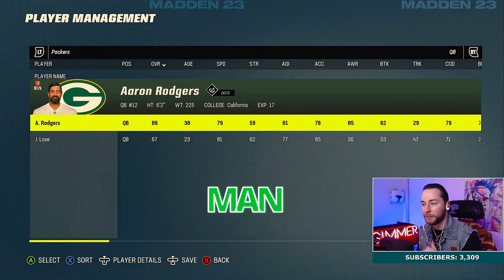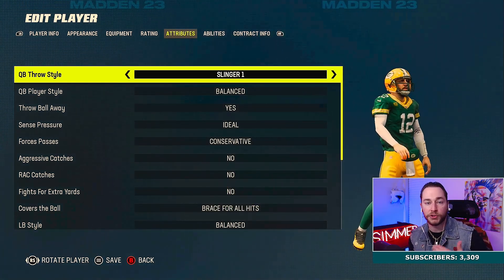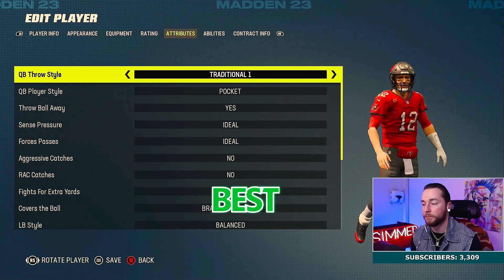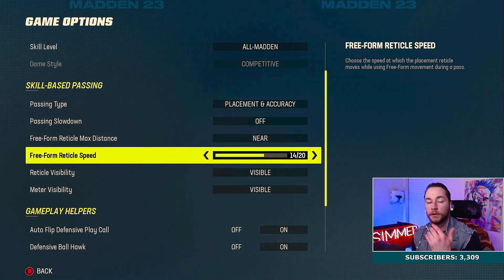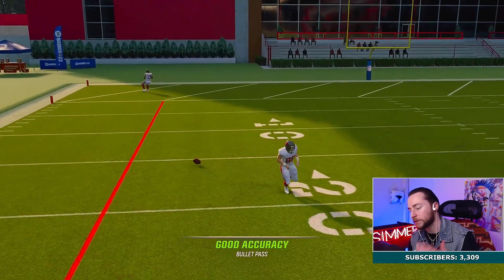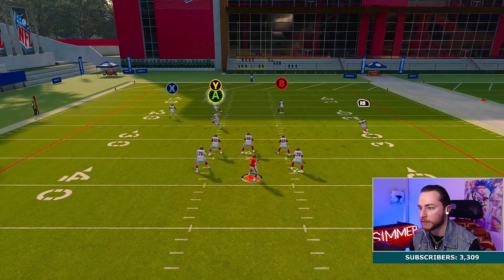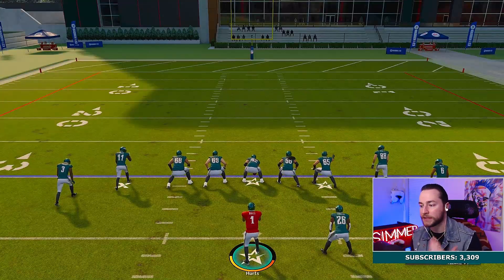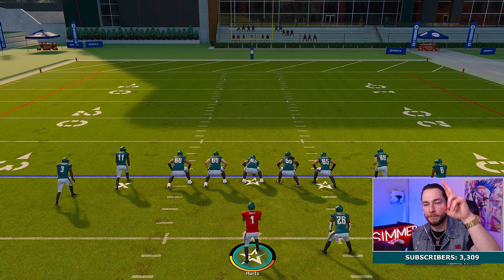*UPDATED* HOW TO MASTER FREE FORM PASSING |Madden 23 | Free Form Tips for more accuracy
Hey its Joe Simmer and in this video i am showing you an updated version of how to master free form passing. Watch this video all the way through to get the best tips on free form

    Edits by ► Joe Simmer
    Thumbnail by ► Joe Simmer
    Music Choice by ► Joe Simmer

I have the license and or licenses to use every song or instrumental in the video.